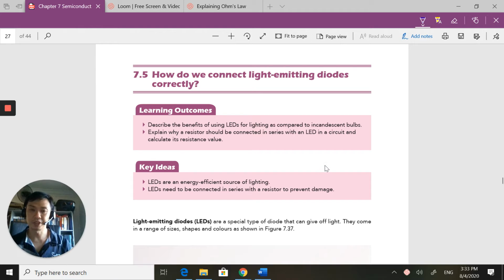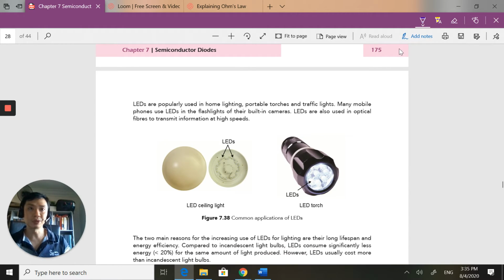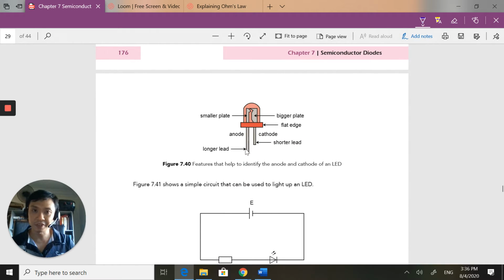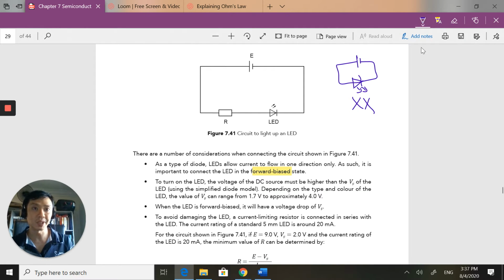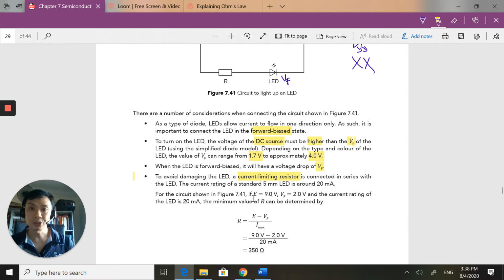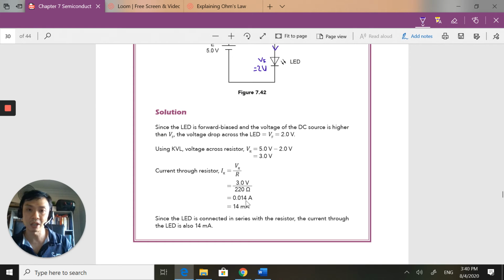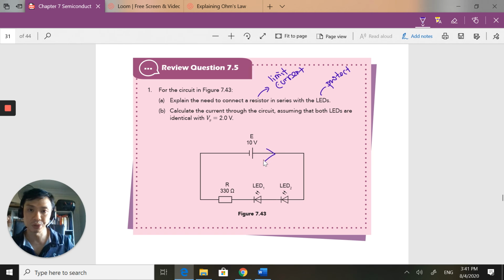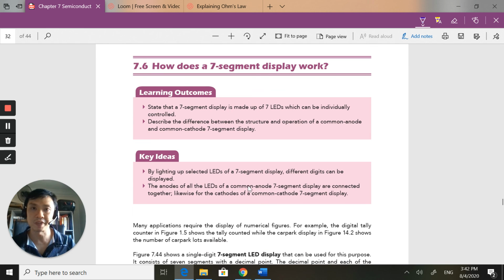Semiconductor Diodes 7 6 Video Lesson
This is part 7 of the video lesson on semiconductor diodes.